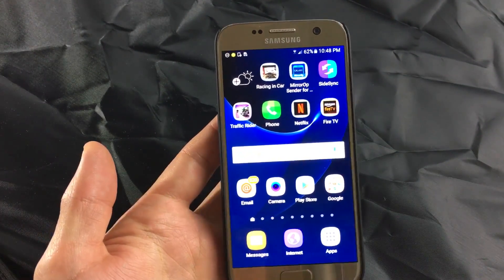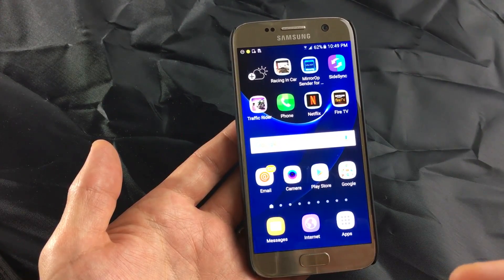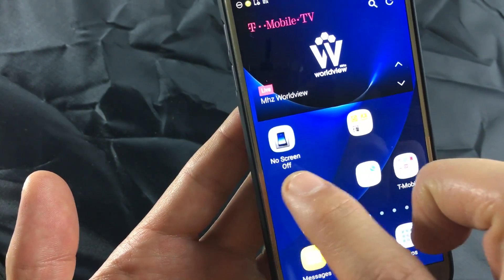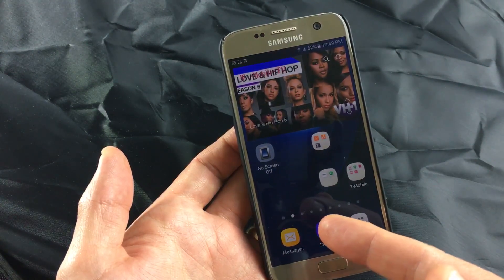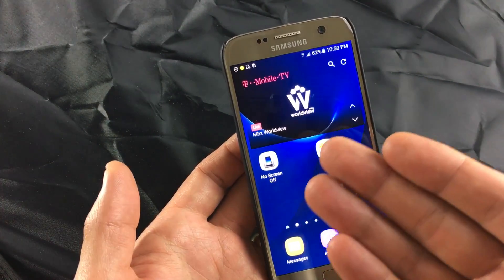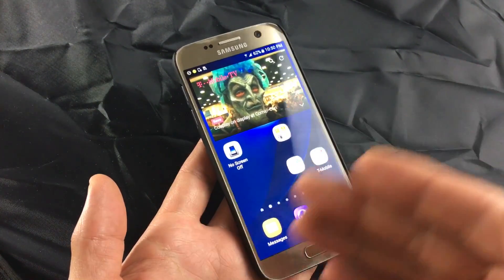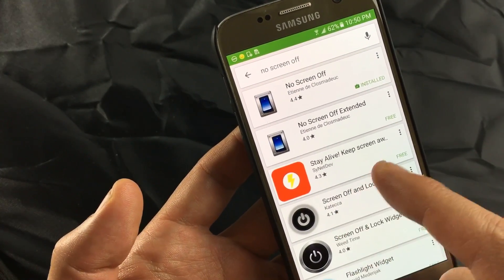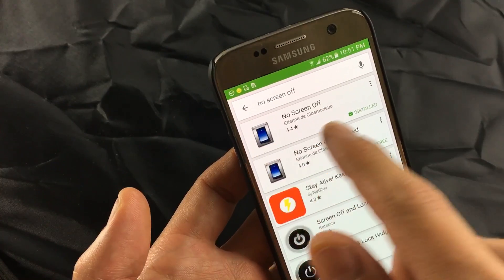All Androids: How to Turn Off Screen TimeOut Completely! 2 Ways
This is an informational video on how to keep your screen on and not let it go black in other words never let it go to sleep. This is especially useful for Pokemon Go players.